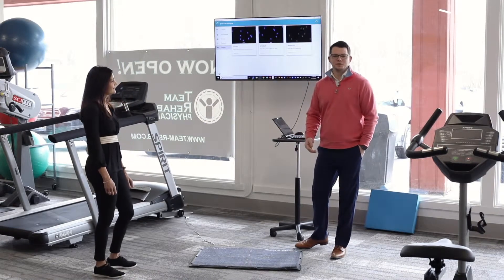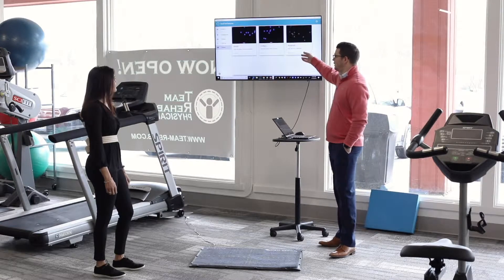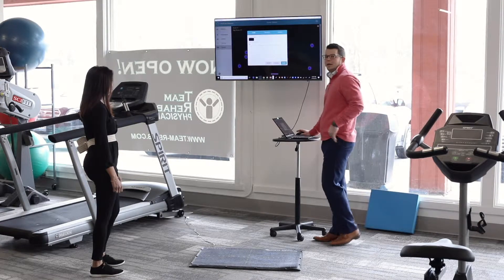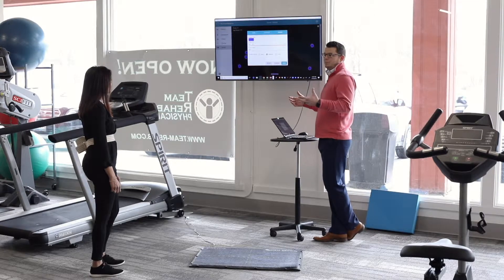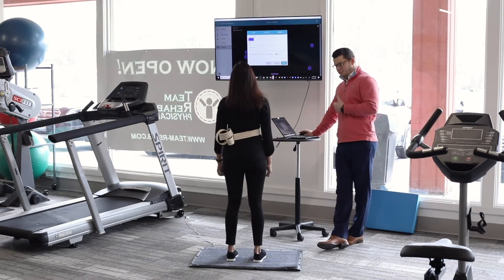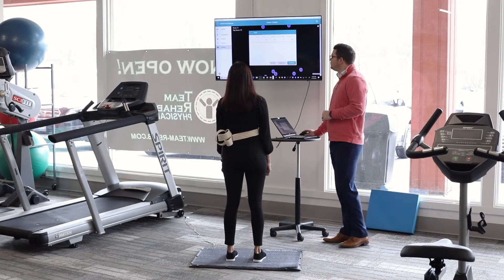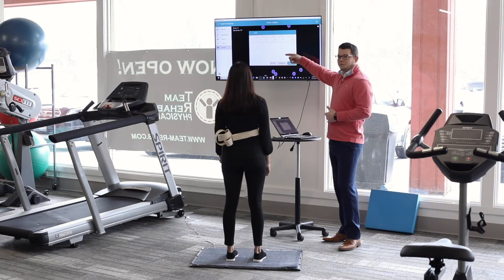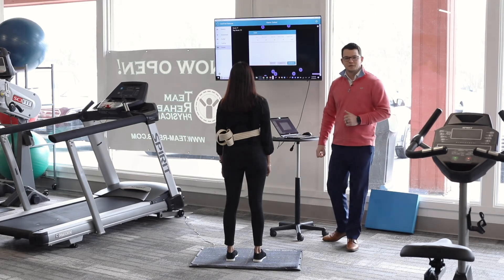Jeremy Smith BodiTrak 2 Games